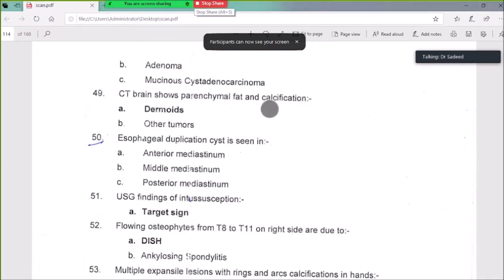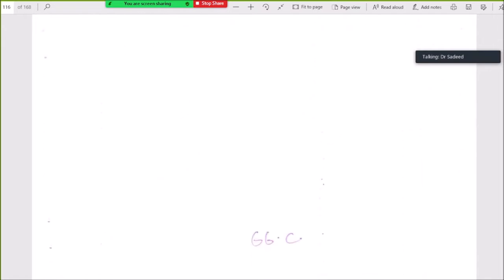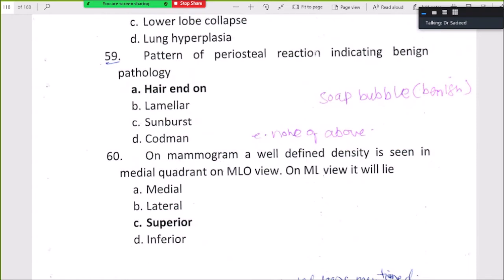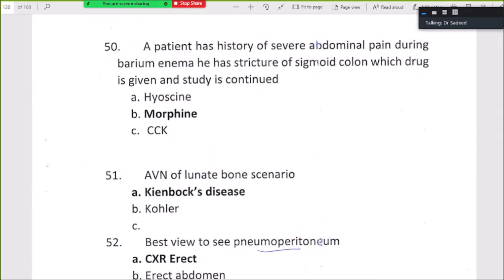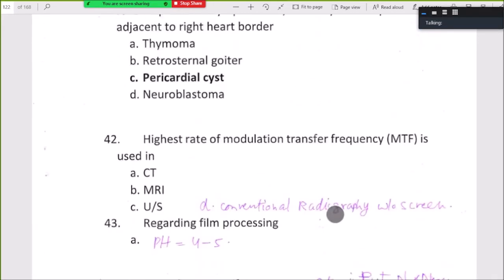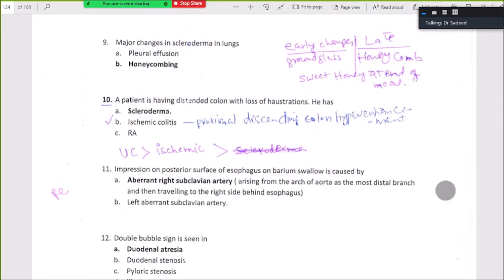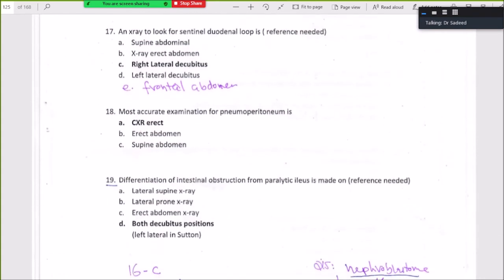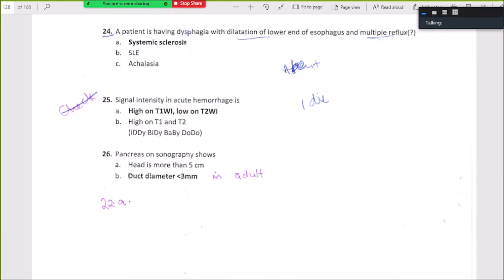kazmi notes 13 MCQs 2014 Q49 to MCPS unknown year Q25